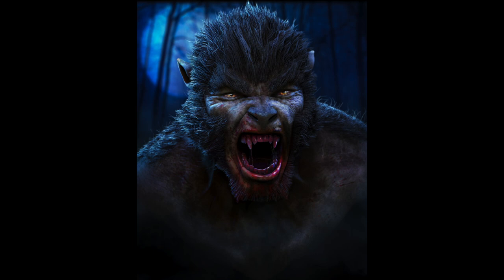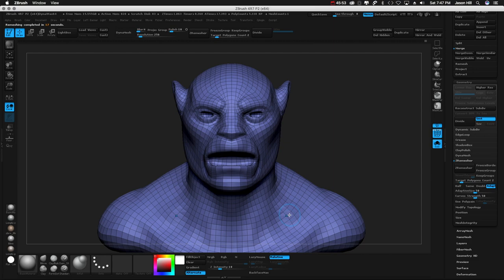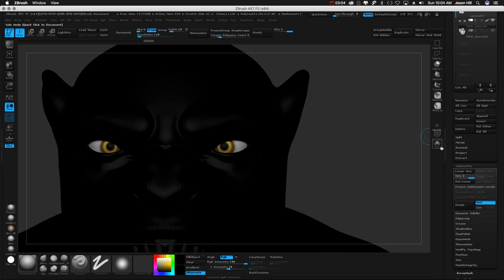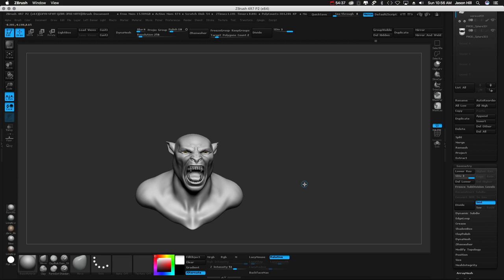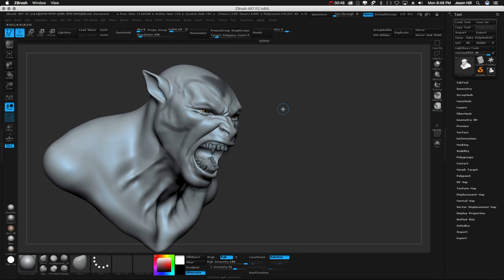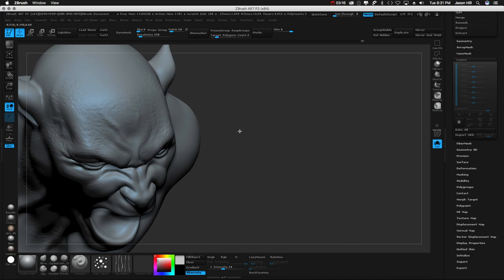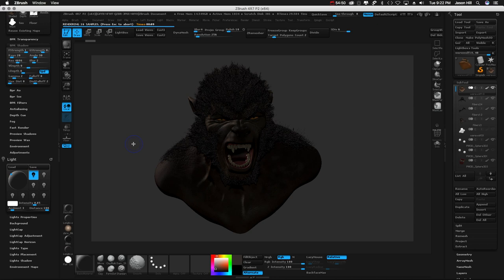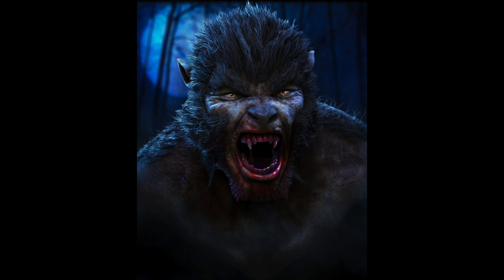Making a Werewolf in Zbrush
I make a Werewolf with Zbrush and Photoshop. Last year we did Frankenstein and now the wolfman. I use Dynamesh, Zremesher, Fibermesh, and Polypaint. Then render out various passes to compose the final image in Photoshop as well as paint some extra elements and details. Enjoy and Happy Halloween!